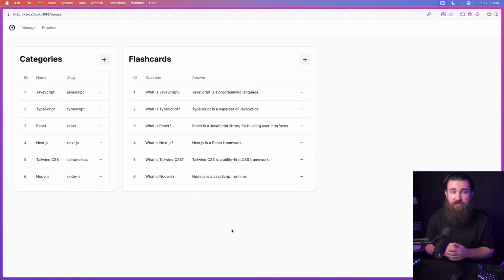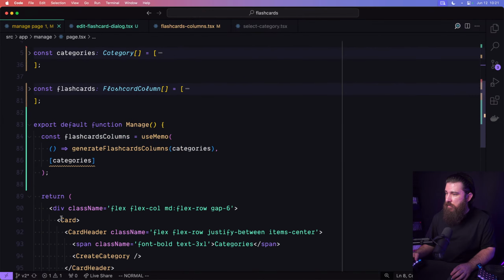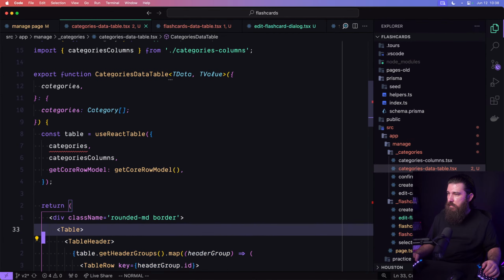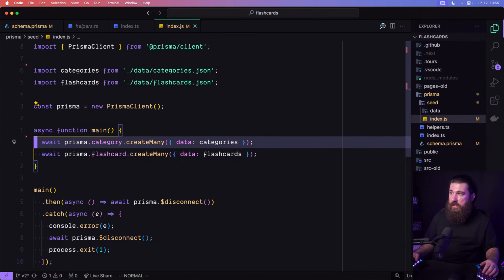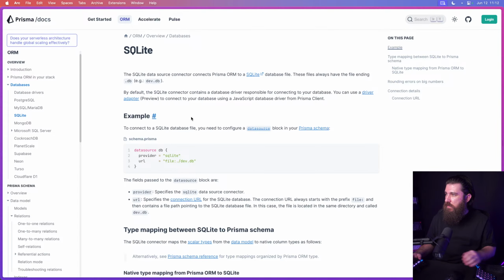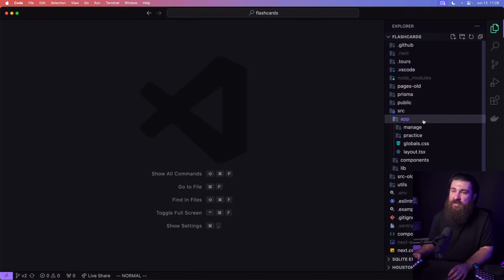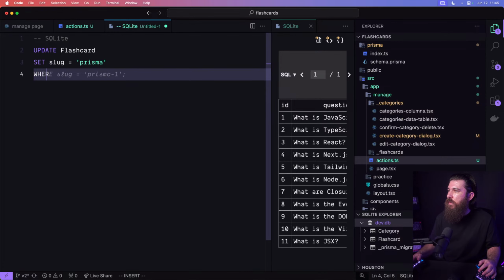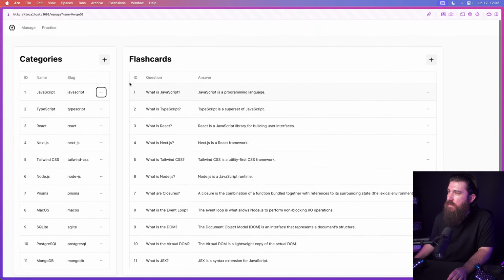E2: Building a Flashcards app with Next.js, Tailwind CSS and Prisma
In this episode we:
- finished the Edit and Delete Flashcard modals
- set up Prisma with a local SQLite database
- started working on the Server Actions